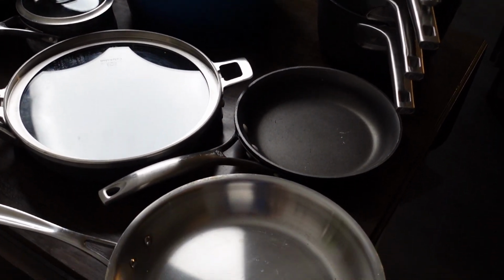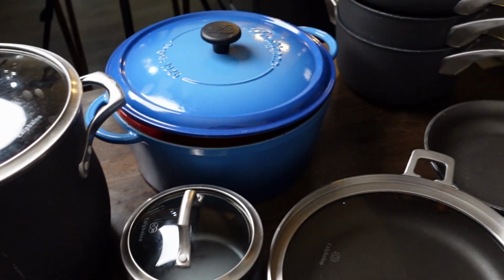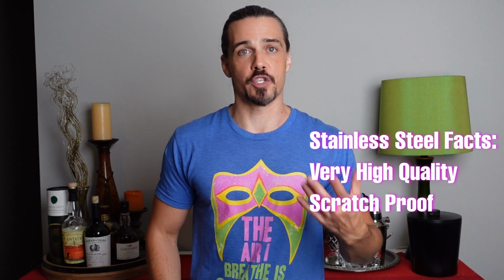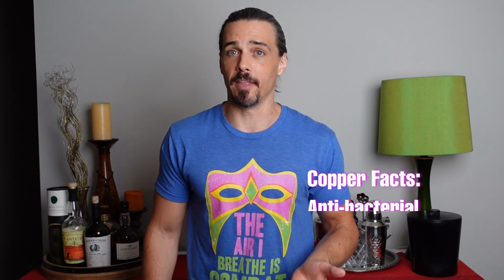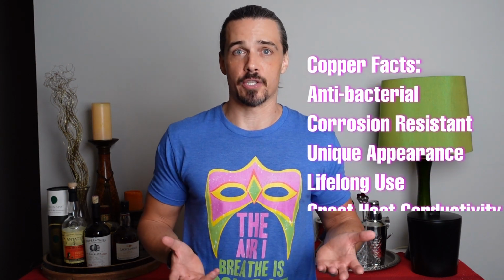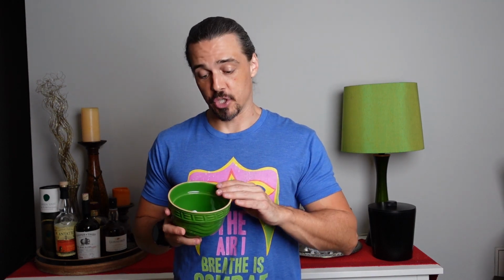Learning Basics In The Kitchen - Kitchenware pt. 2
Basics In The Kitchen Ep. 2 - Pots/Pans, Baking Sheets/Pans, and Mixing Bowls.

Basic Calphalon Set
Calphalon Stackable Set
Stainless Steel 8" Pan
Le Creuset Dutch Oven 5.5 qt
Cast Iron Set (I do not own these, I inherited mine but these are a good equivalent)

Pyrex Glass Baking Dish w/ Lid
Baking Cooking Sheet Set

Stainless Steel Mixing Bowls w/ Lids
Pyrex Glass Mixing Bowl Set